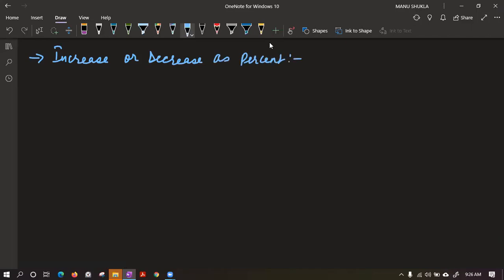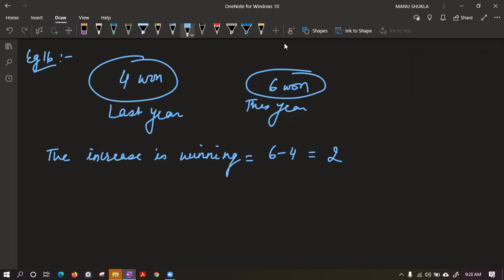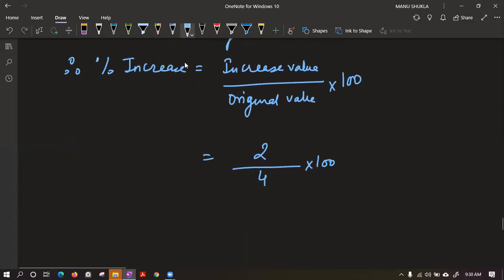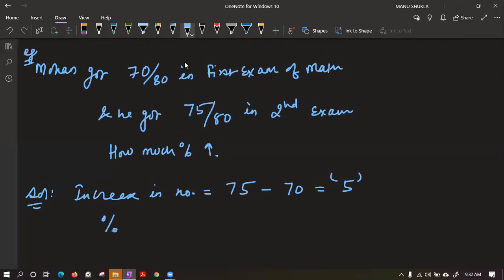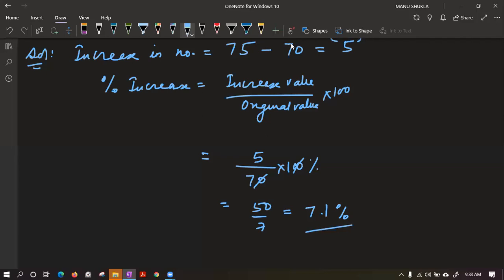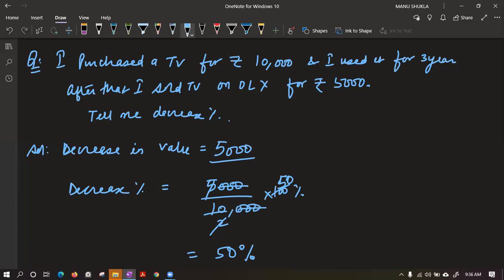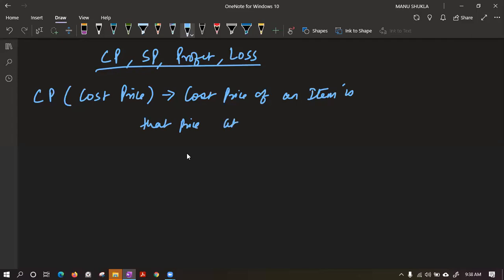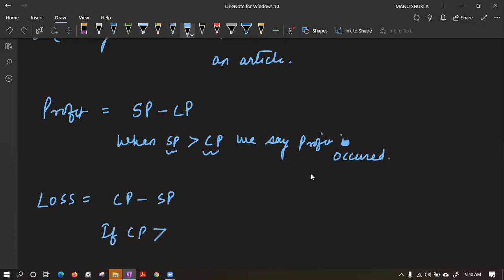class 7 cw 49 comparing qunatities intro to 8.3